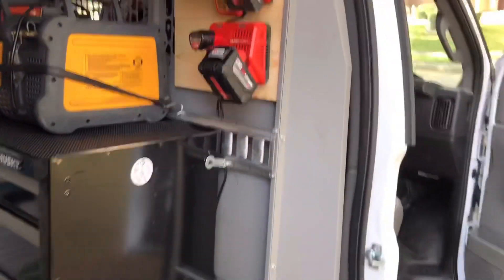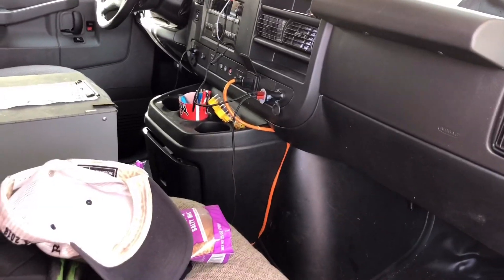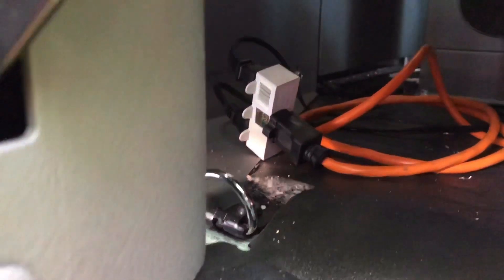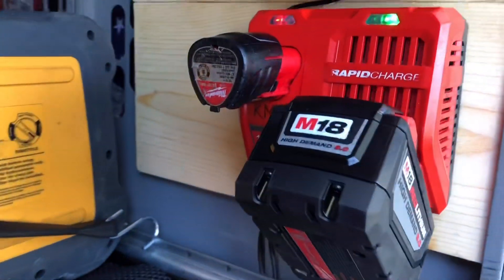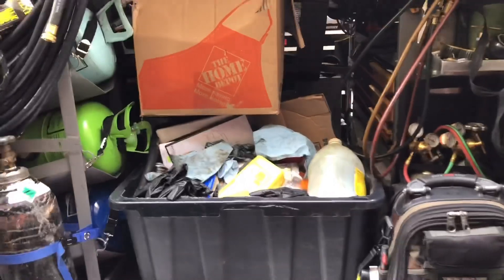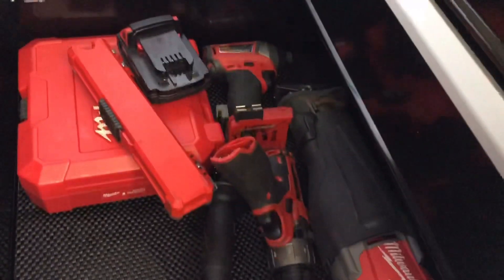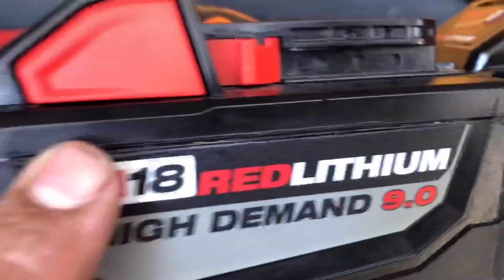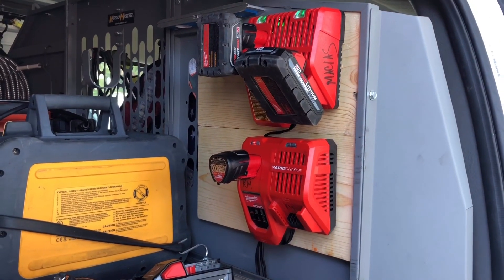HVAC/R: Van Charging Station, Milwaukee Chargers Part 1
This is the beginning of my mobile charging station for my Refrigeration service van.  HVAC   Using Milwaukee Chargers and rapid Chargers to charge my batteries. Upgrades will come soon.